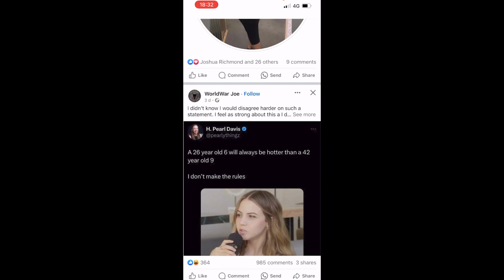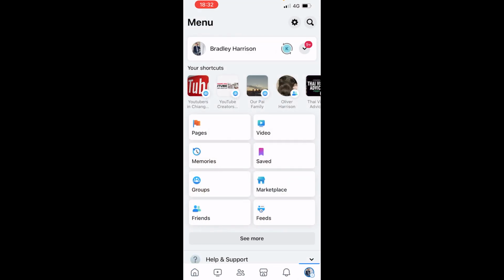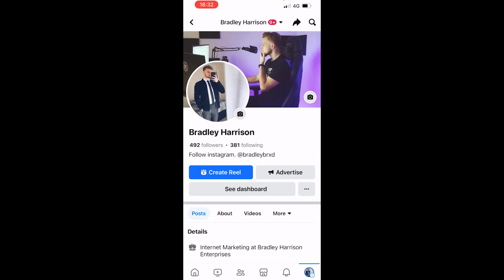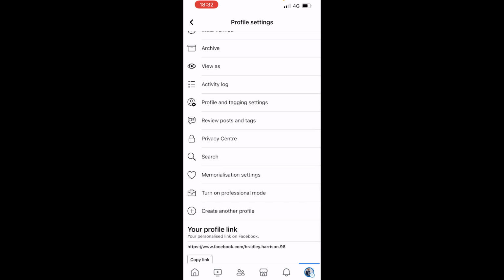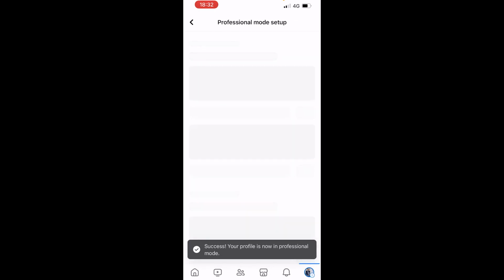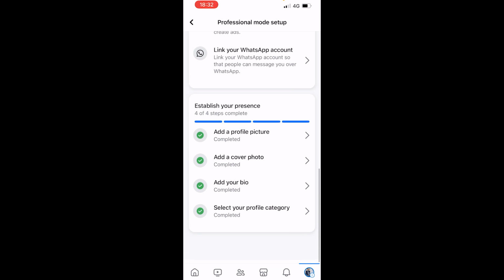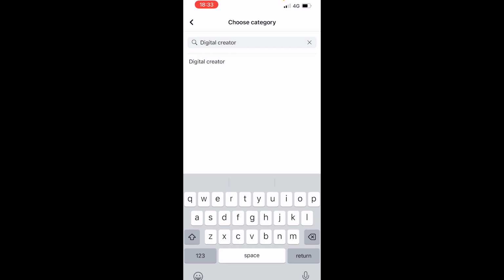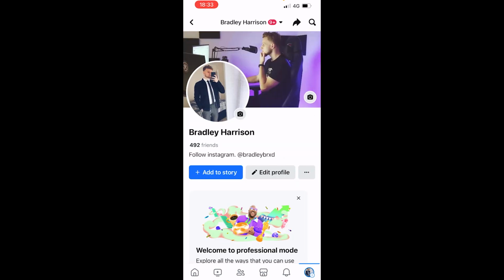How To Change Facebook Profile To Digital Creator - Full Guide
In this video, I show you how to change your Facebook profile to a digital creator. This is a step-by-step guide that shows you exactly what you need to do. Thanks!